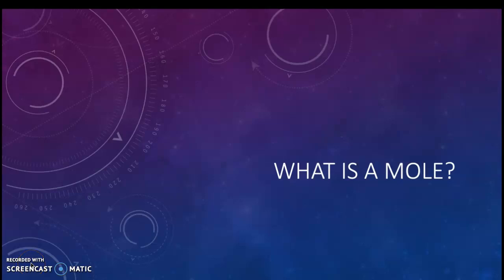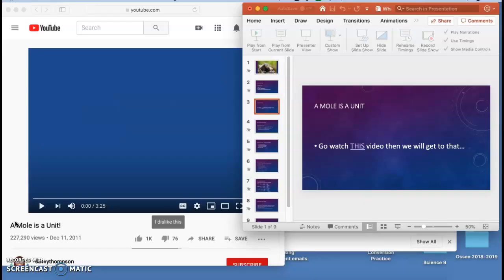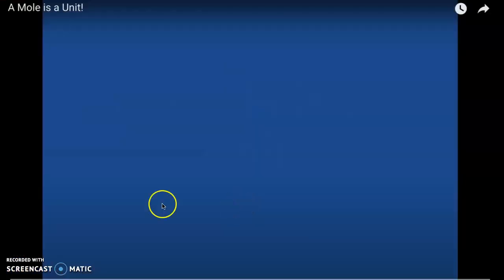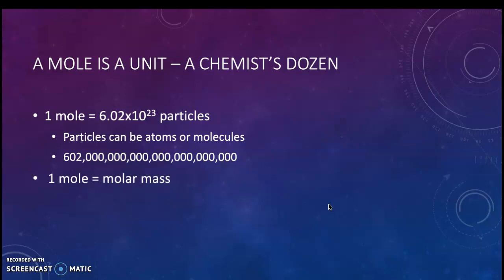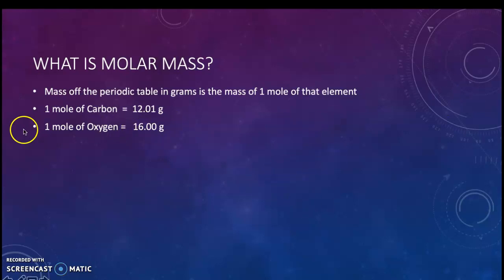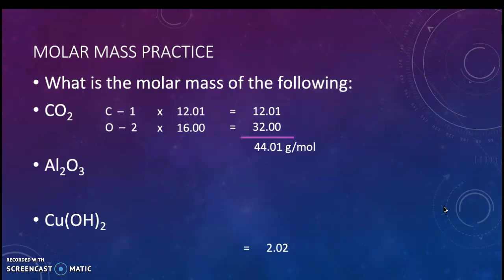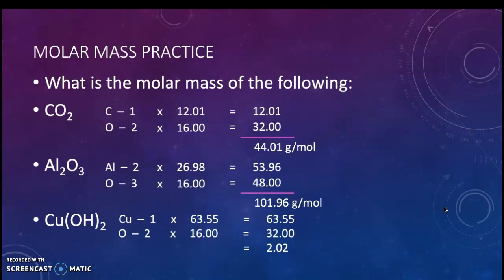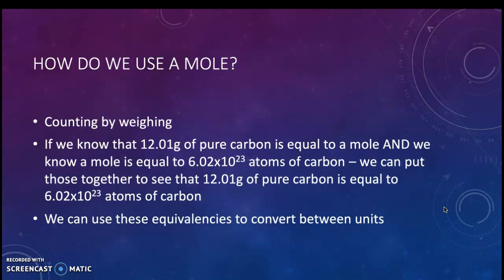What is a Mole? Lecture